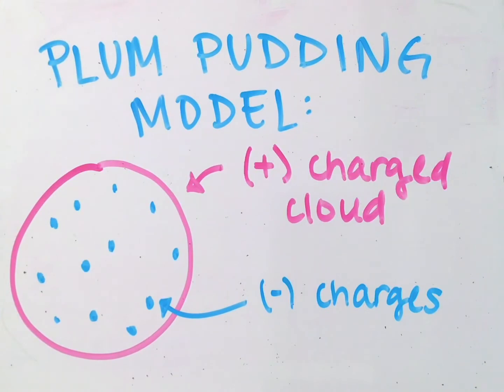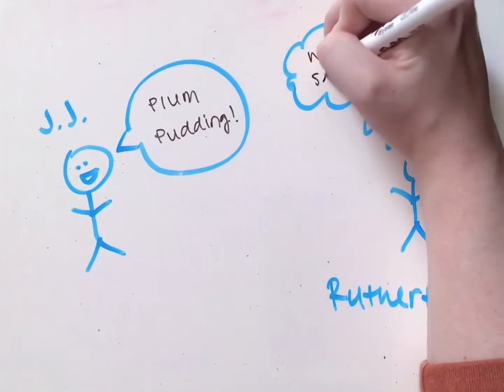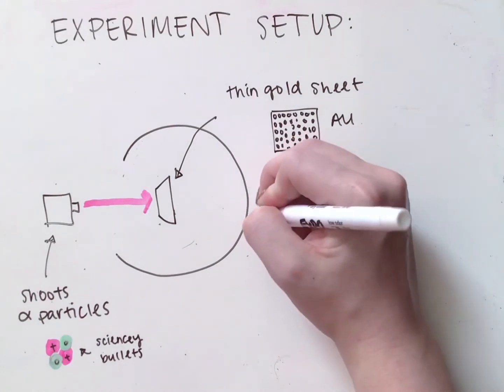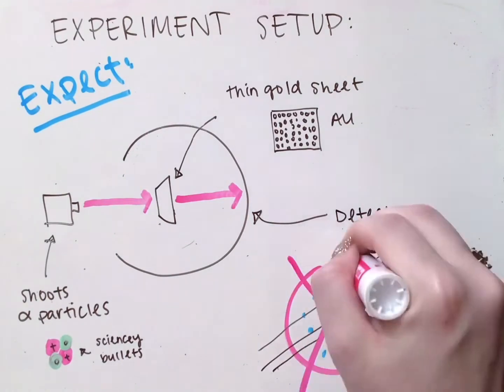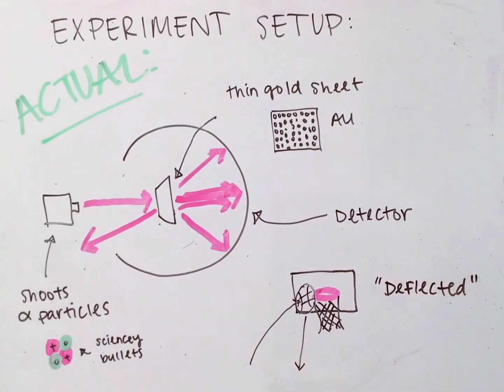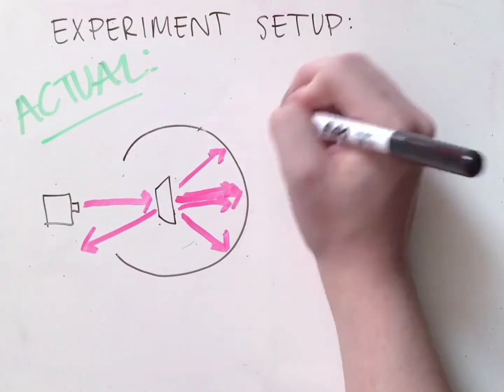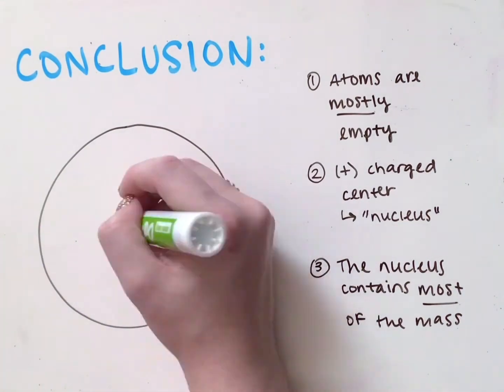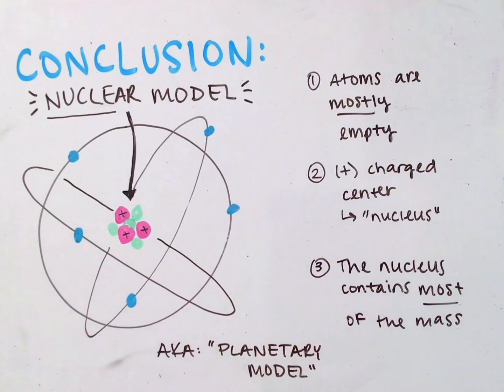Rutherford's Gold Foil Experiment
This video gives a quick summary of Ernest Rutherford's gold foil experiment, including the experimental setup, conclusions, and implications.